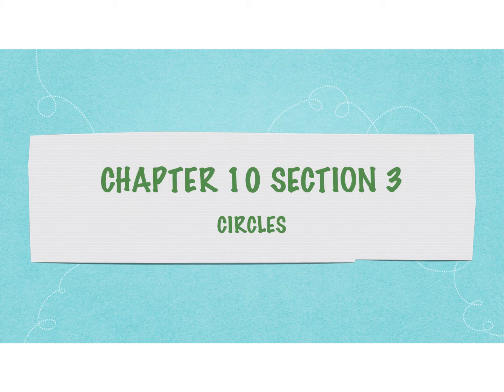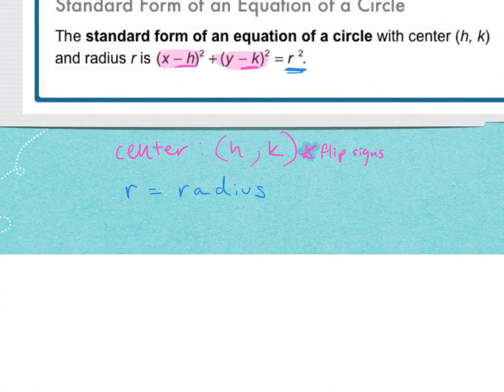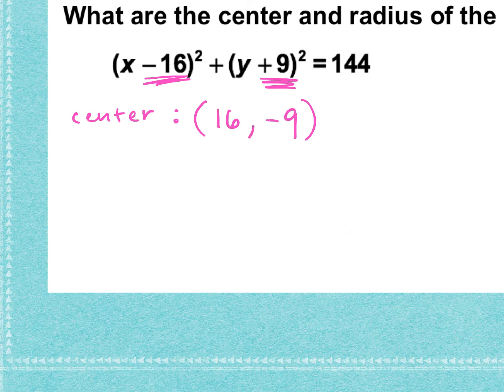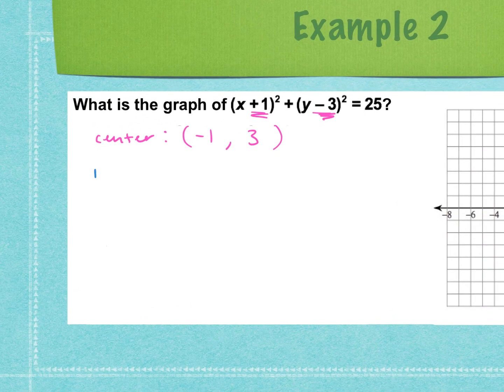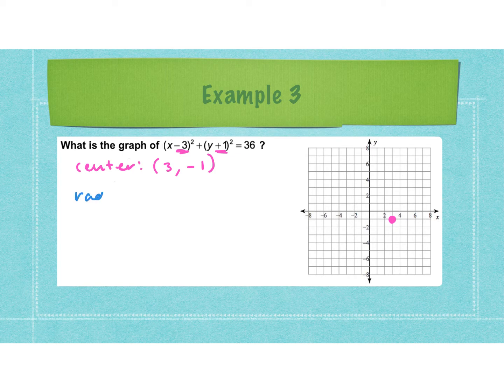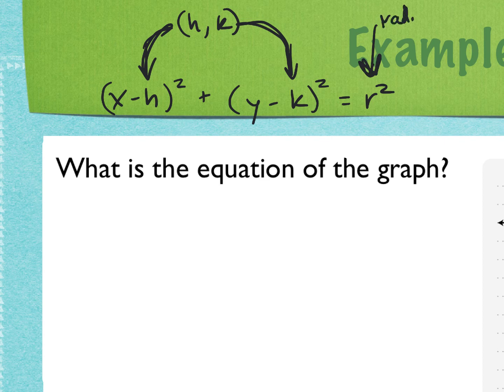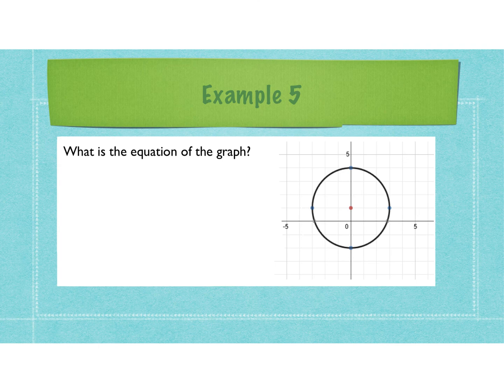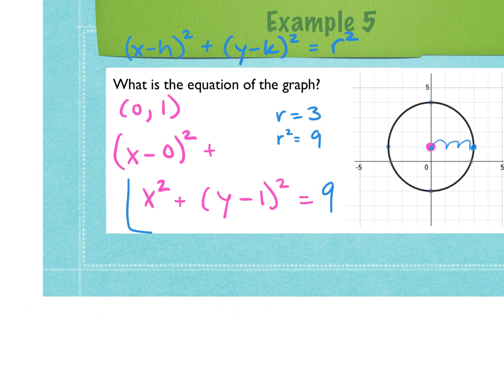5.24 alg2s 10.3 notes